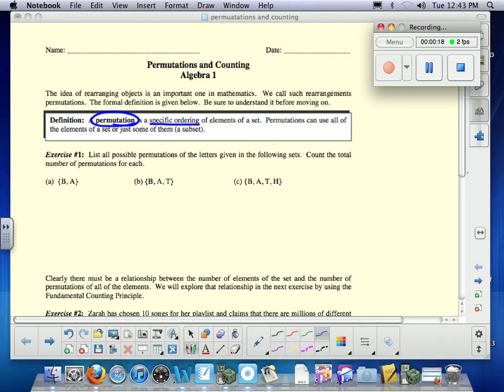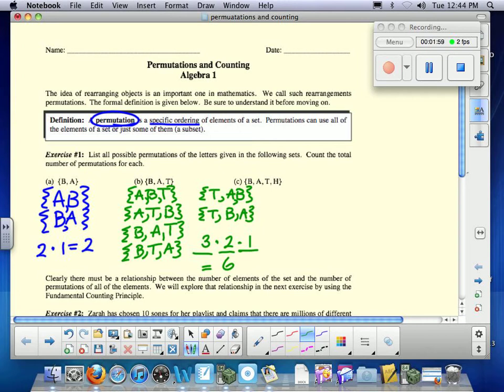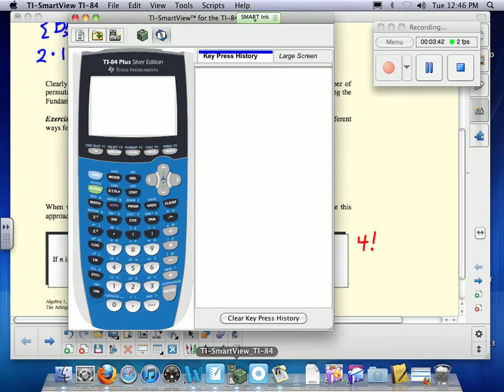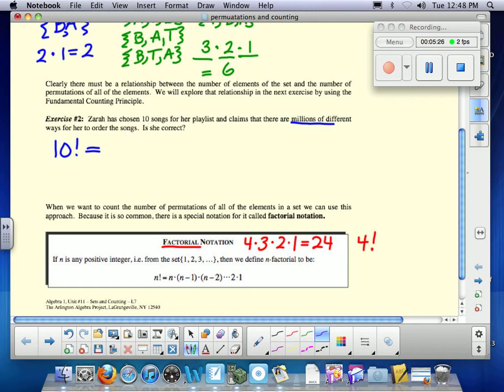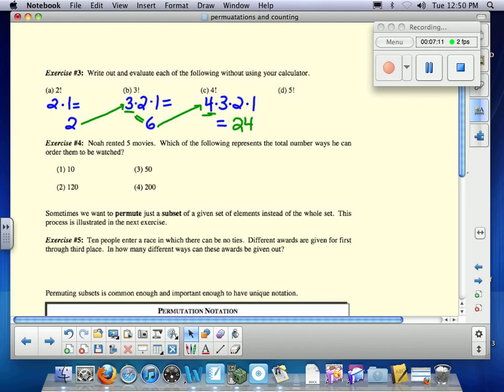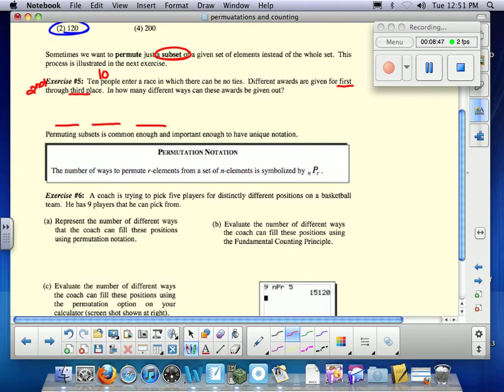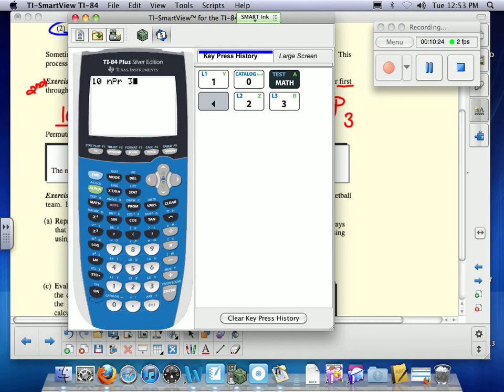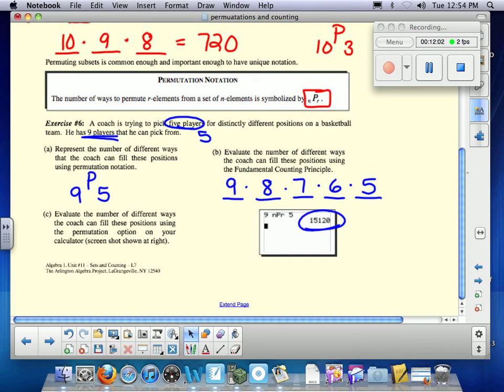Permutations and counting